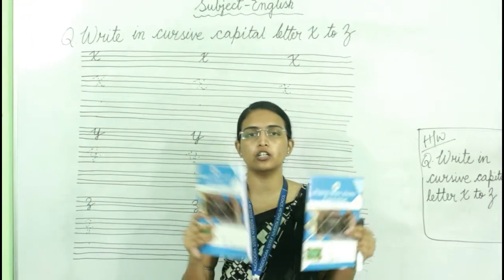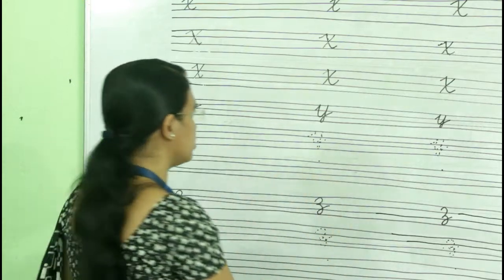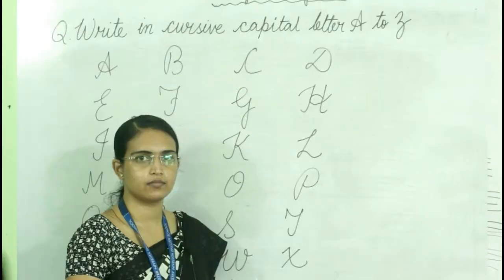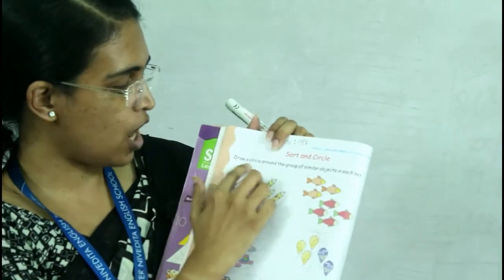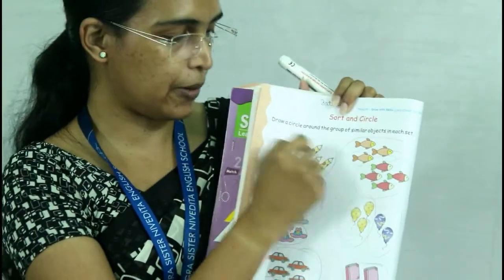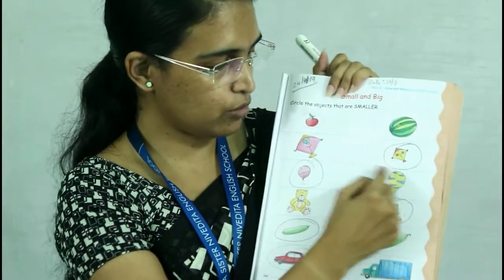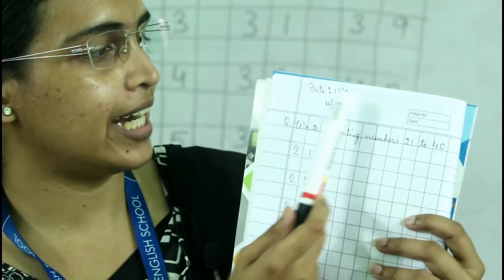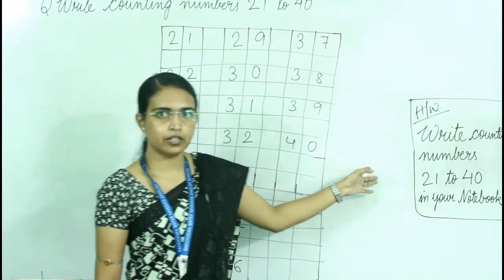BSNES | CLASS LKG | ENGLISH, MATHS, HINDI, EVS & GK | PRITHA MISS